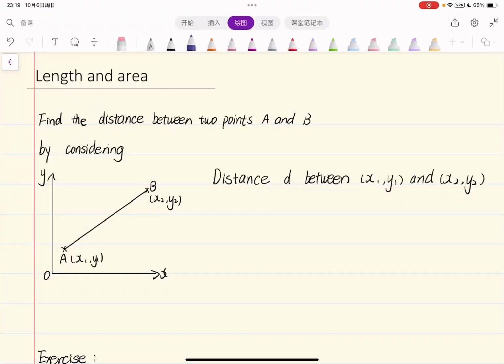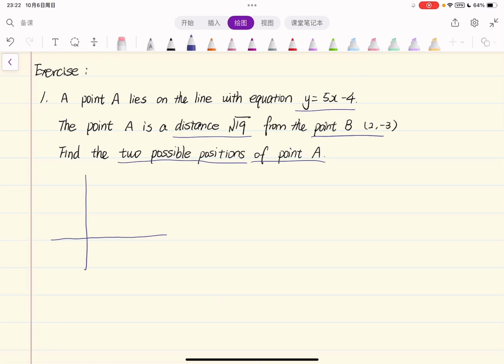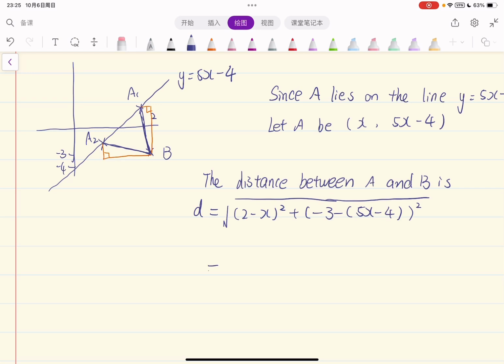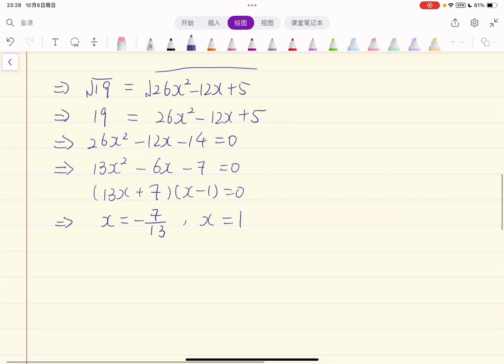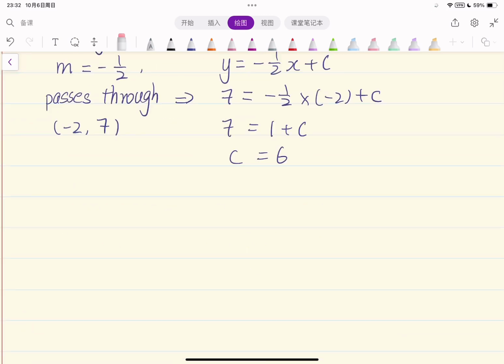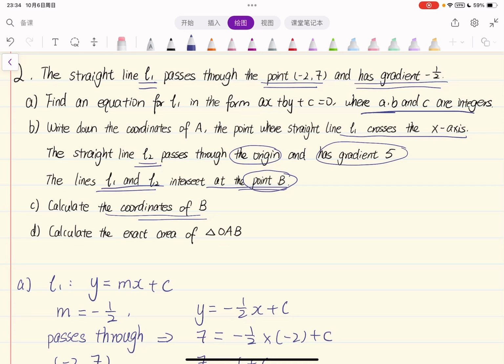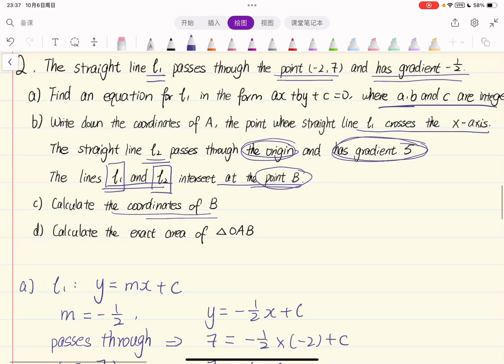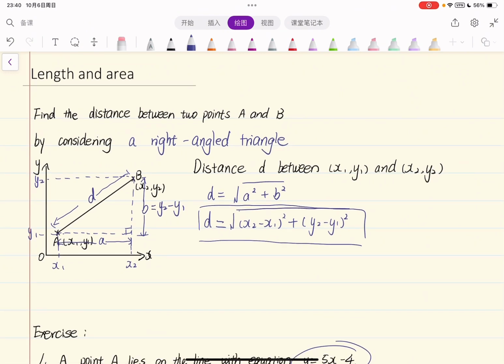Easy maths Lesson 26 Distance between two points (A level maths)